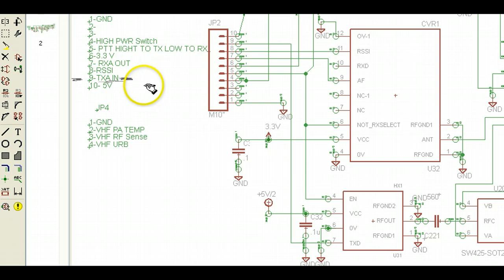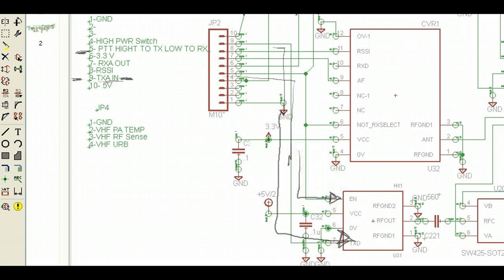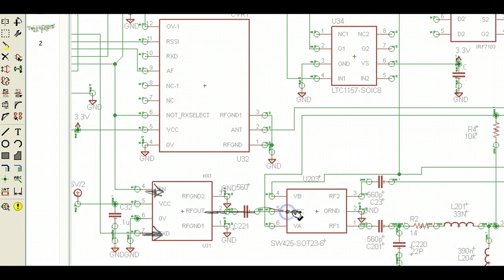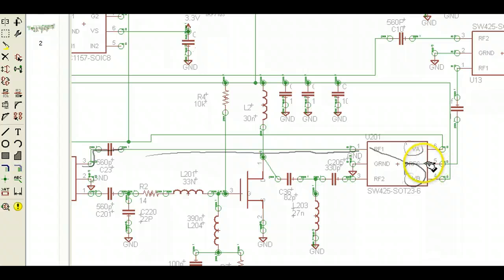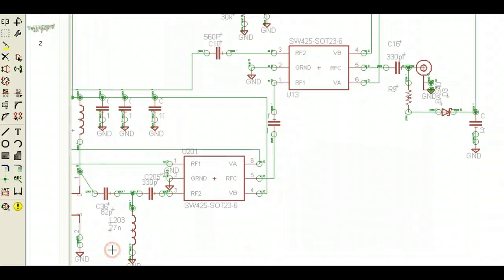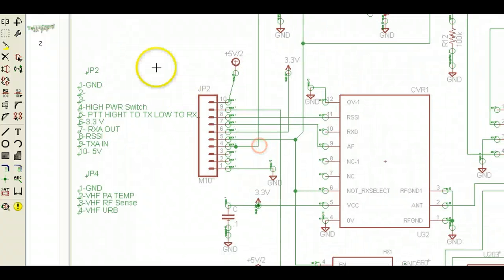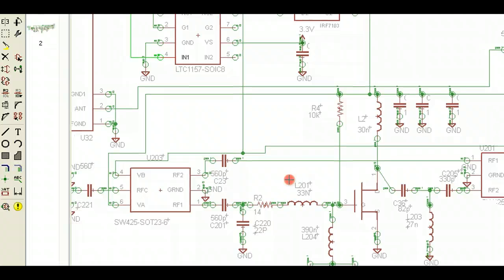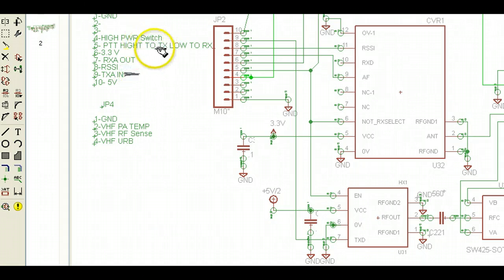k5qxj low speed tx